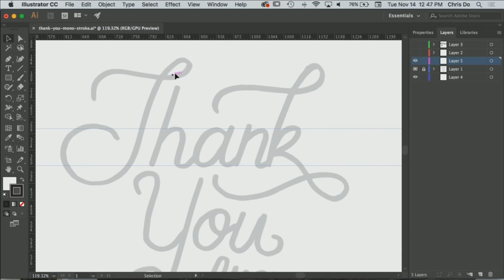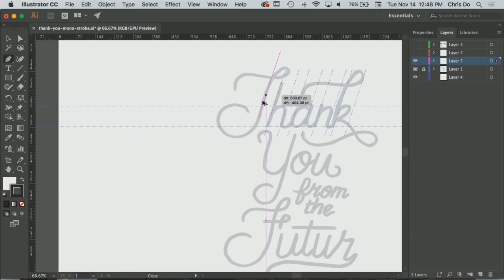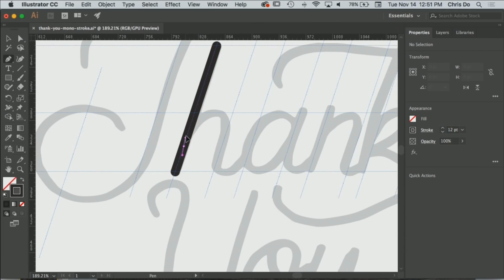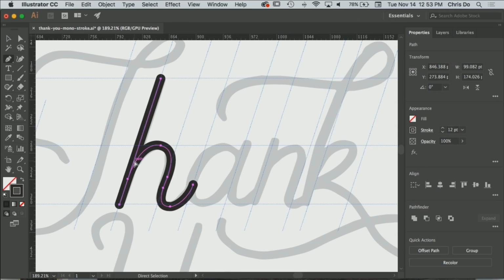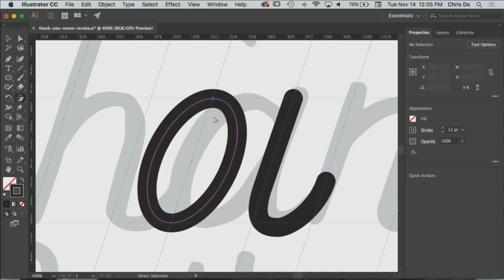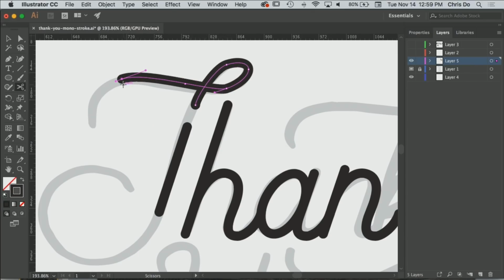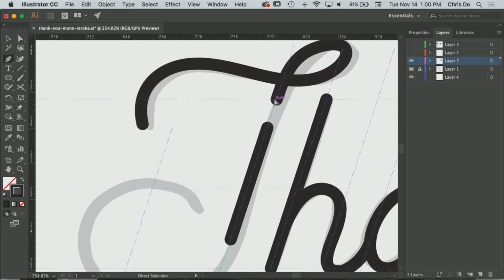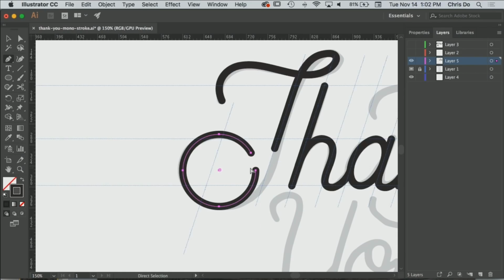Easy Way To Draw a Monoline Logo Using Guides in Illustrator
Join Chris Do for a step by step demo on how to draw a mono-weight phrase in Illustrator. Chris shows you the steps to line up guides for precise measurements as well as the keyboard shortcut to turn those lines into actual AI guides. He wields the pen tool while revealing tips & tricks while drawing.

We love getting your letters. Send them here:
1702 Olympic Blvd.

Host– Chris Do
Cinematography– Aaron Szekely, Mark Contreras, Erica Pead
Live Editor– Erica Pead
Editor– Erica Pead